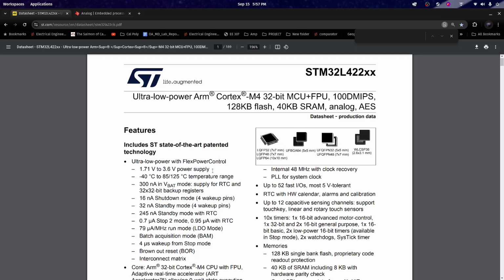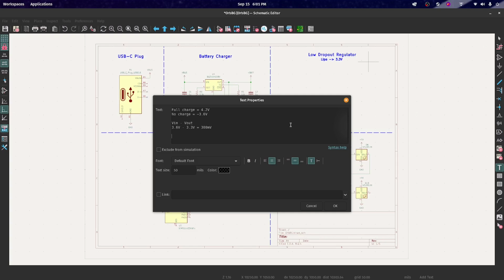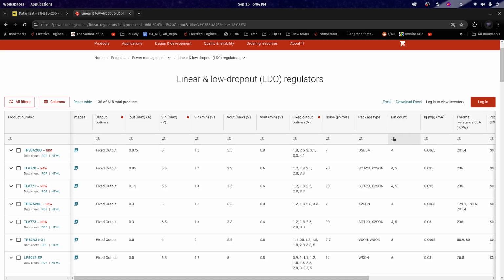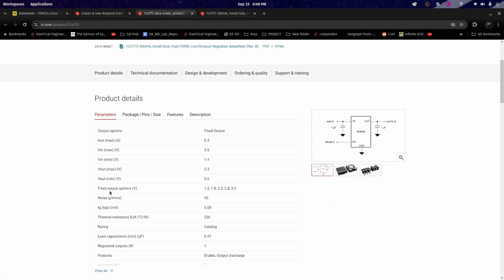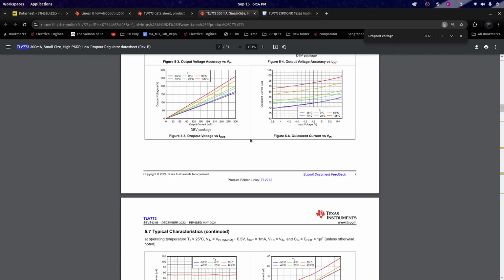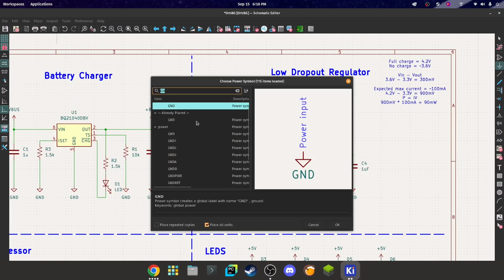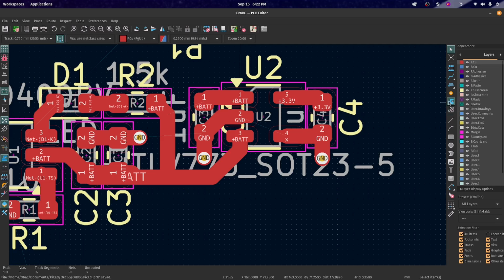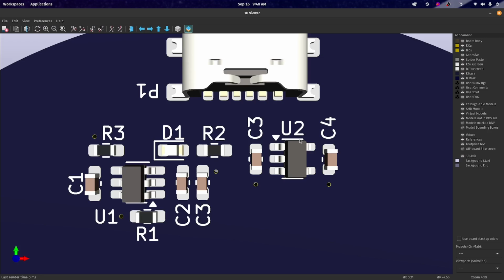Circuit Design Basics: Using a Low Dropout Regulator for a Battery Powered Electronics Project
Video targeted at those with little to no experience using linear regulators.

I go over my project specifications, and use those specifications to constrain and select a regulator. I then add the regulator to my schematic and PCB step by step.

0:00 Intro
0:36 Power Supply Specifications
5:18 Searching for a Part
13:40 Schematic Capture
17:17 PCB Layout
23:11 Closing Remarks